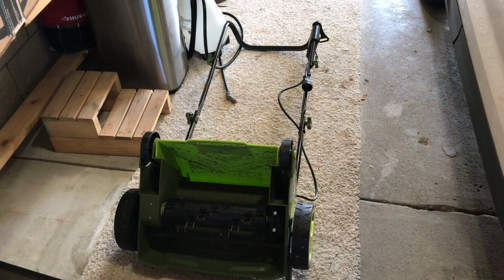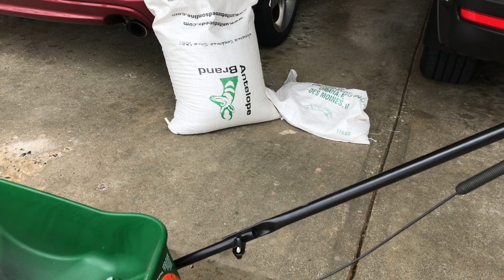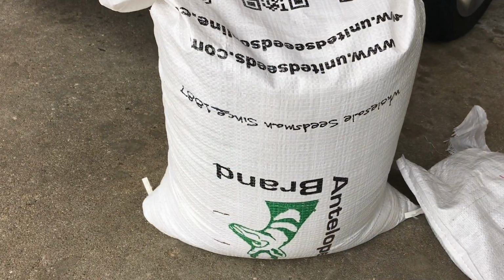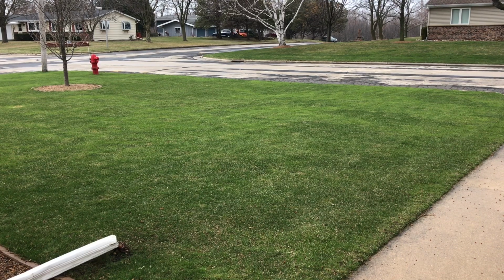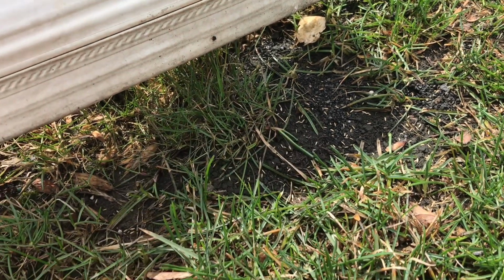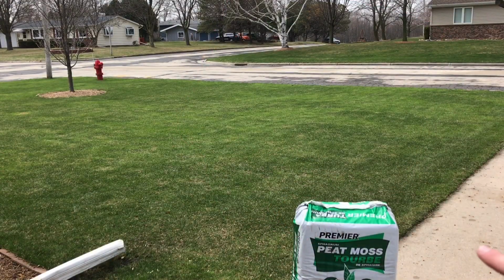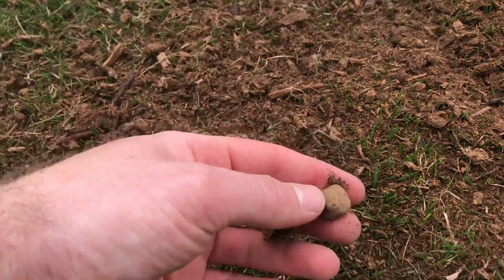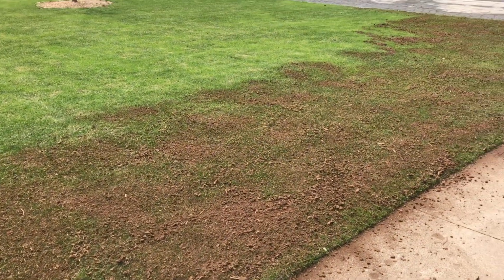Spring Overseeding Lawn Renovation | Spreader Calibration Tips!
Spring overseed lawn renovation. How To Calibrate Spreader And How To Spread Peat Moss. No pre emergent this Spring!

How to seed lawn in the spring, how to use a Scott’s Edgeguard Mini lawn spreader, how to calibrate a spreader, how to spread seed on a lawn, how to spread peat moss on your lawn.